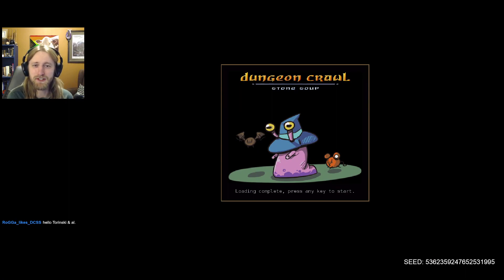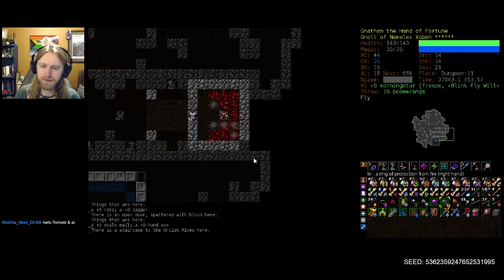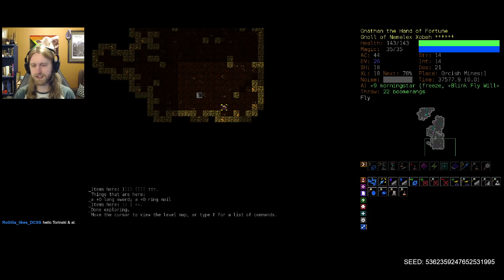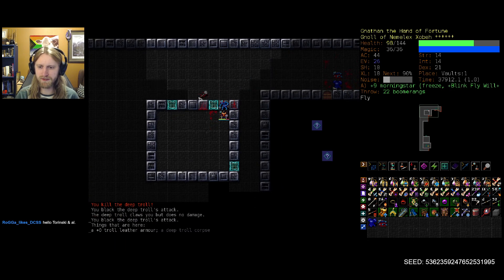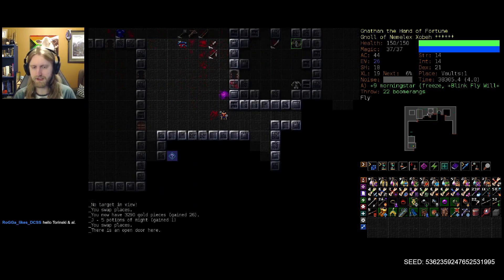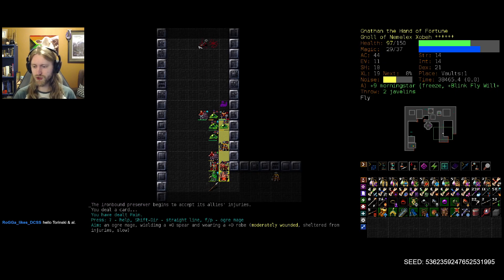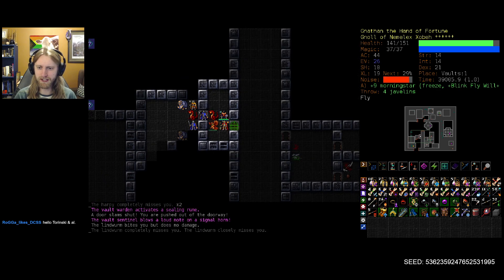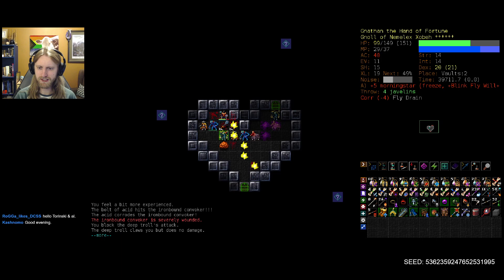DCSS: Heart Of The Cards - Nemelex Gnoll Part 8 | Dungeon Crawl Stone Soup 0.30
Time to stack the deck, with Nemelex!